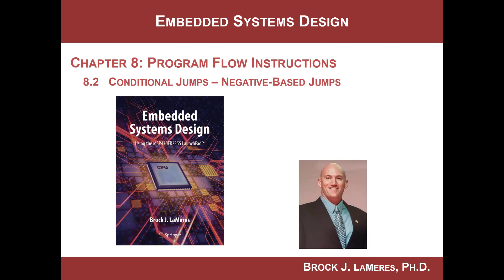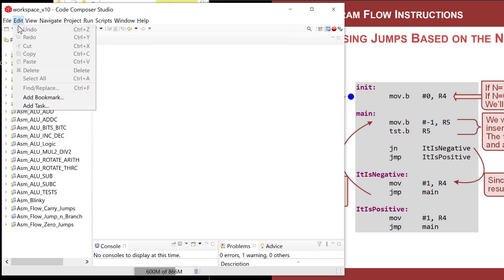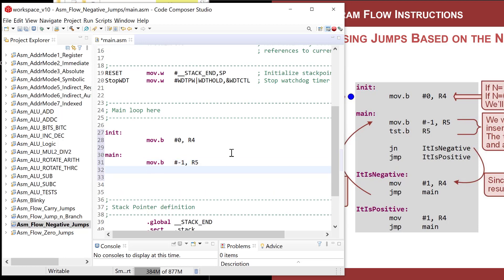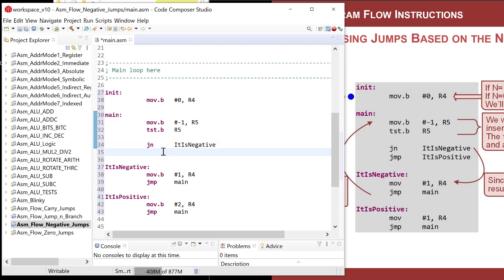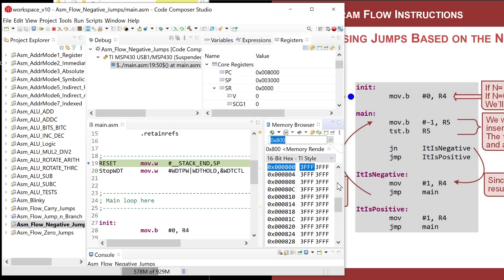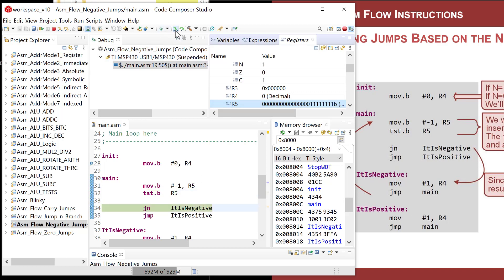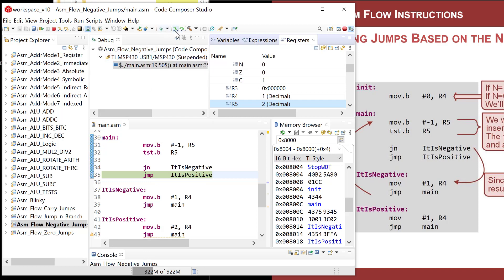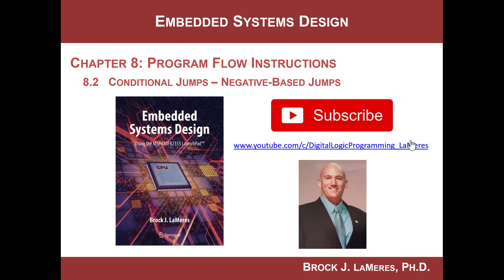8.2(c) - MSP430 Program Flow Instructions - Negative-Based Conditional Jumps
This video works best if you have my textbook and are following along with the video.  This video covers a portion of section 8.2 in the textbook "Introduction to Embedded Systems Design using the MSP430FR2355" by Brock LaMeres.  This section looks at the program flow instructions within the MSP430.  This video walks through a program example using the negative-based conditional jumps (JN) while looking at how the status flags and program counter are altered as the program is stepped.